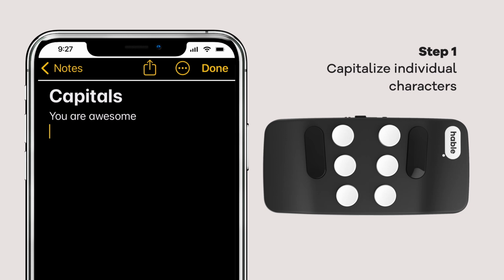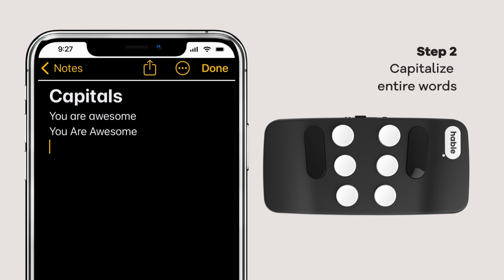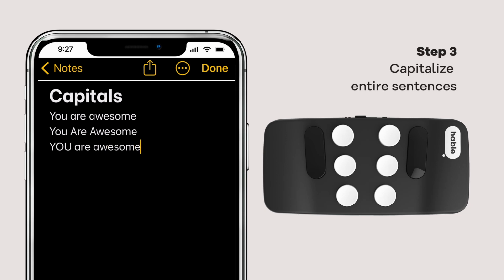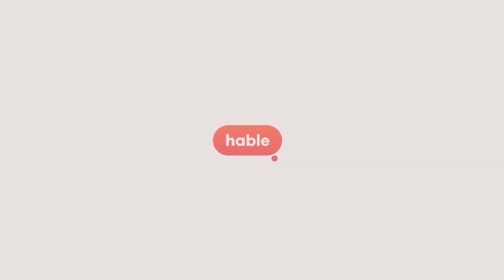How to Master Capitalization with Hable: UEB Edition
Ready to level up your capitalization game? In this tutorial, we're diving into the art of capitalizing characters, words, and sentences using Hable, and we're doing it all in the Notes app. 📝✨ Whether you're crafting text masterpieces or just want to feel extra fancy, this trick's got you covered across all text fields. From a single uppercase character with a dot 6 tap to the magical capitalization genie with three taps, we're becoming capitalization champs in the world of UEB! 🌟🔠